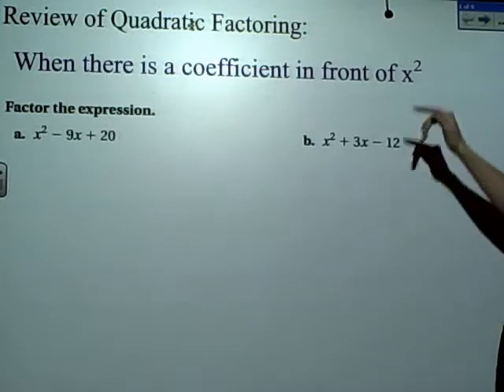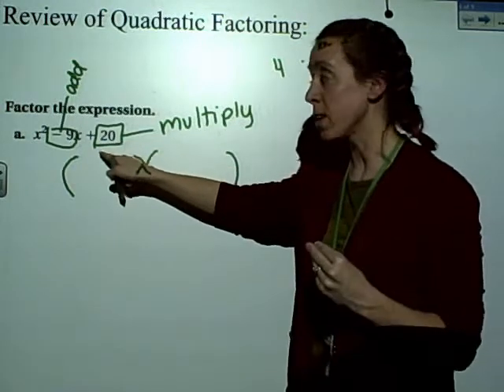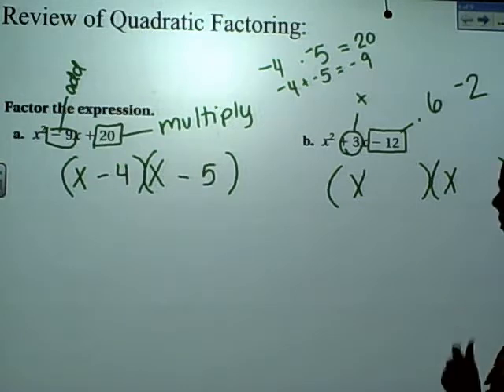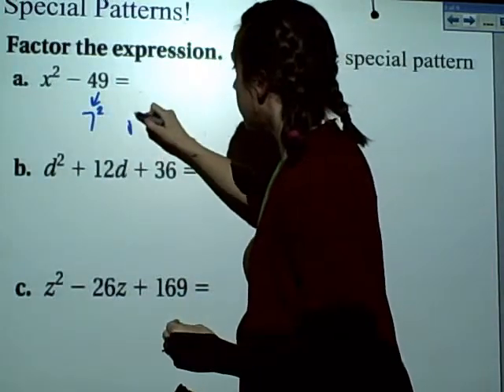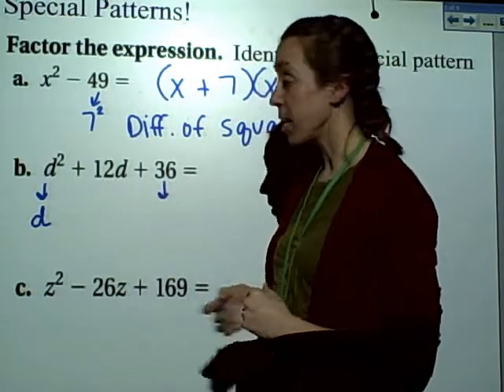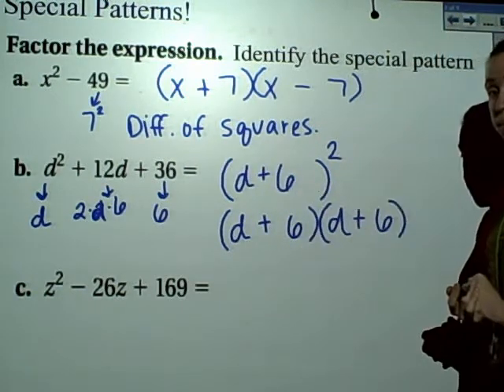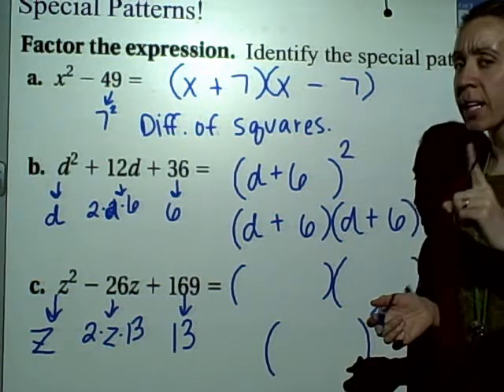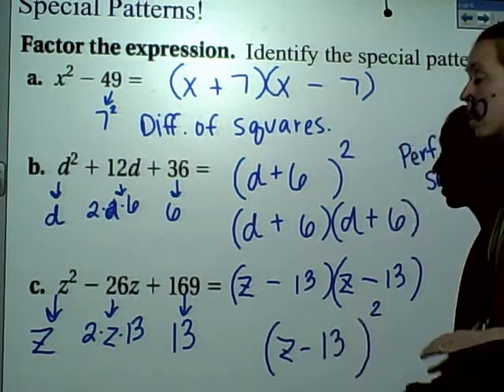Review of Quadratic Factoring